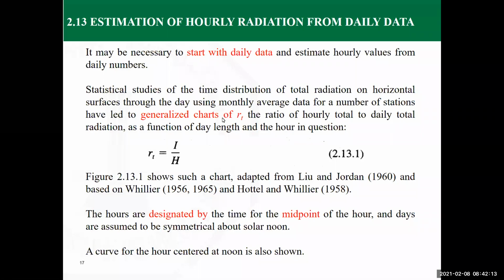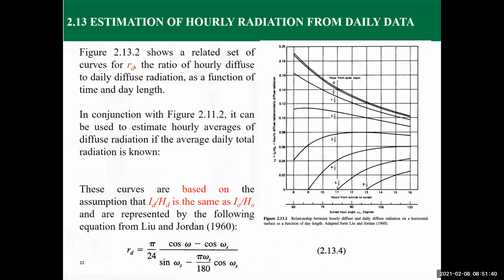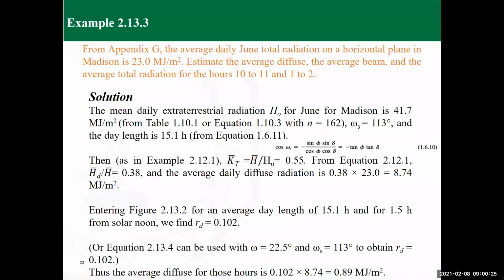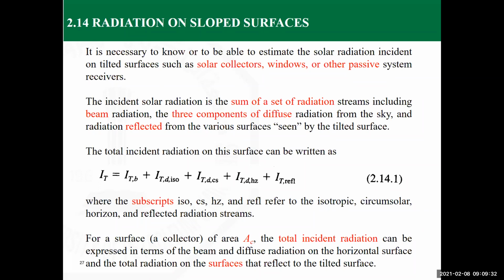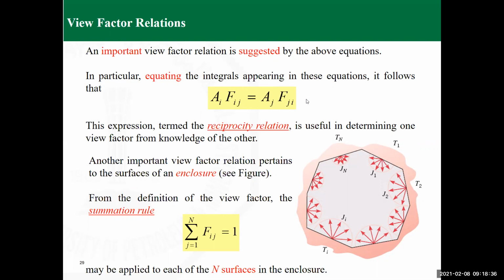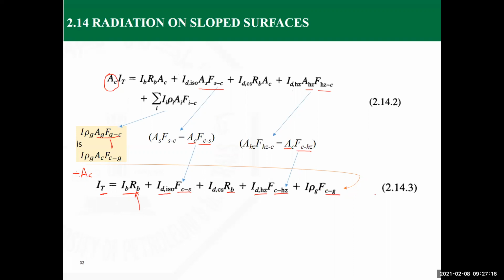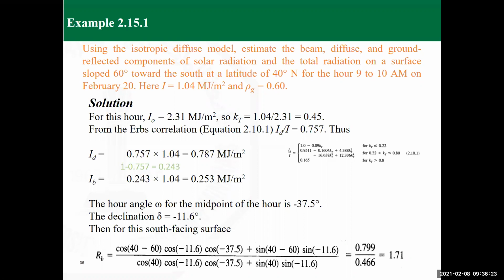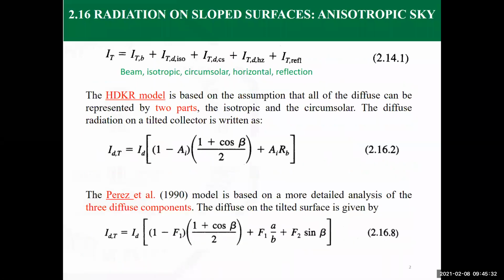Lecture 7 ME439 Available Solar Radiation (3)